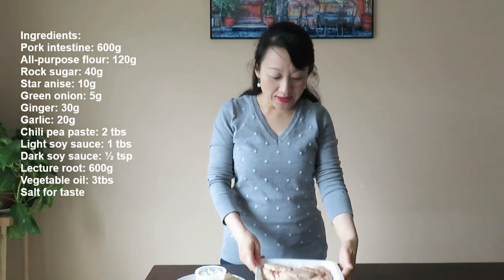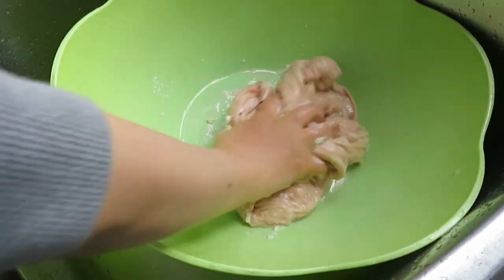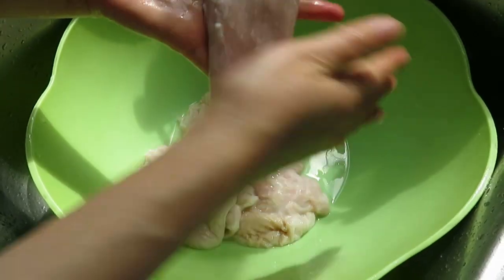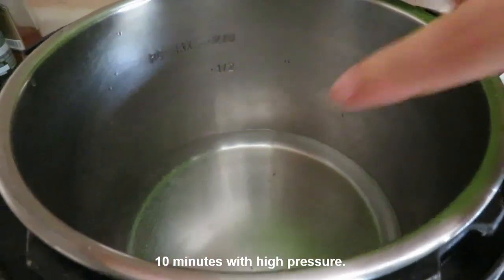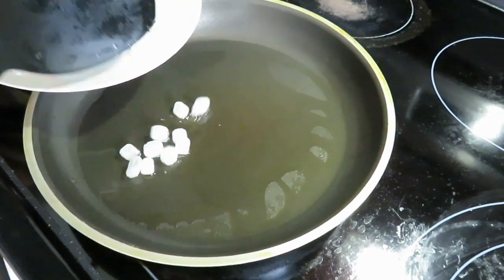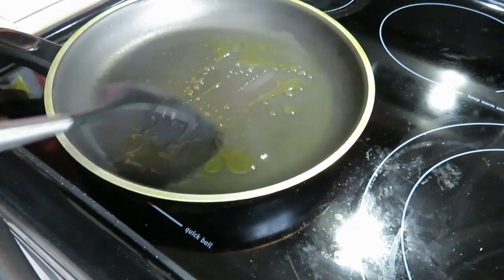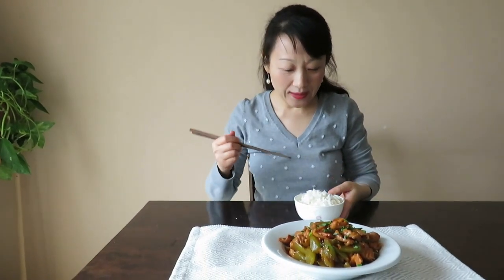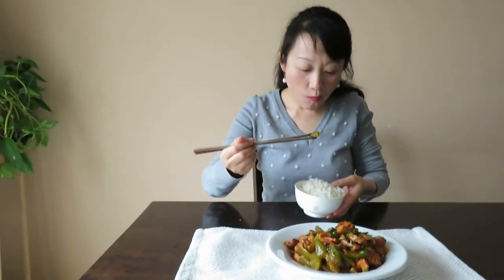Braised pork intestines (large intestine), secret washing tips shared. 红烧肥肠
Welcome to Kitchen 27; today, I will share my favourite recipe from my grandma: braised pork intestines. The cooked large intestine is ruddy and has several layers; each is fresh and delicious, combining fragrant, spicy and salty. The most crucial tip Is how to clean it; I would share the secret information. I hope you like it.
Ingredients:
Pork intestine: 600g
All-purpose flour: 120g
Rock sugar: 40g
Star anise: 10g
Green onion: 5g
Ginger: 30g
Garlic: 20g
Chili pea paste: 2 tbs
Light soy sauce: 1 tbs
Dark soy sauce: ½ tsp
Lecture root: 600g
Vegetable oil: 3tbs
Water: 2 and 1/2 cups (2 cups for instant cooking, ½ half cup for braise in pan)
Steps:
1.            Wash the intestine in a big pot. Add flour and rub for 2 mins, flip into another side, and use the same way. Rinse the flour. One more time, use flour and rub them, then clean them.
2.            Add intestine to instant pot and boil for 10 minutes with high pressure.
3.            Prepare the vegetables: take off the lecture roots, rolling cut them into small chunks.
4.            Chop ginger, garlic and green onion into fine pieces and set aside.
5.            When the intestines are done in instant port, take them out and put them on the chopping board, and cut them into 1-inch length chunks.
6.            Add oil to a frying pan, add rock sugar, and wait 4 mins until they are melting and become caramel; add ginger, garlic, chili pea paste, intestines and soy sauce, and mix them very well until all of them are covered with brown colour.
7.            Add lecture root and ½ cup of water, cover the lid cook for 15 mins (if you like it more tender, you may cook more than 5 mins).
8.            Season to taste with salt.
9.            Serve it on a plate; pinch green onions on the top, and eat with rice, noodle or your favourite meal.